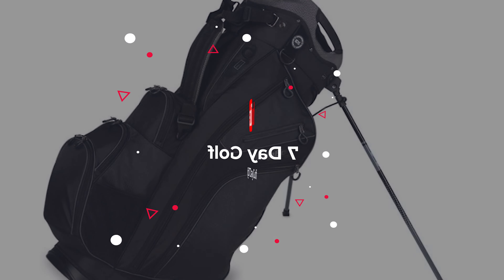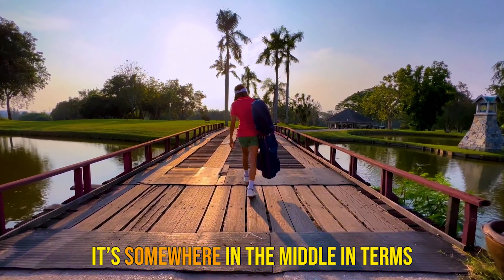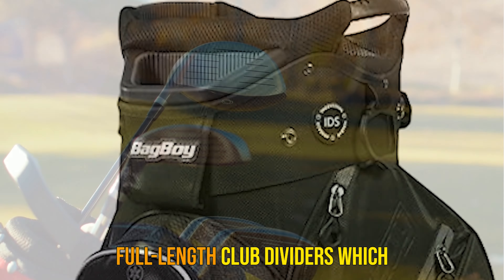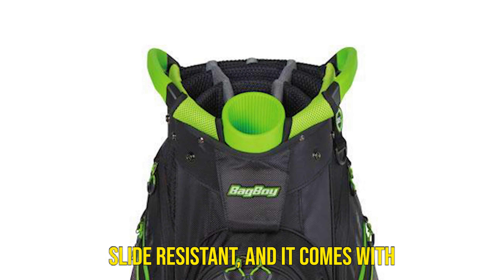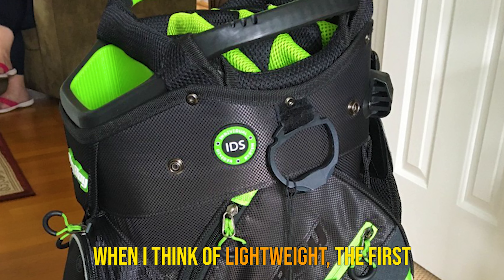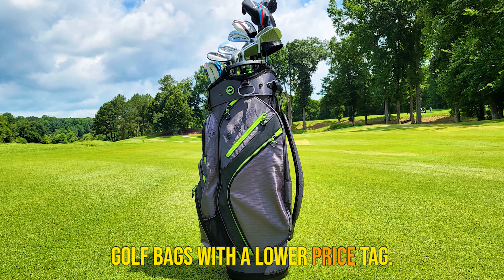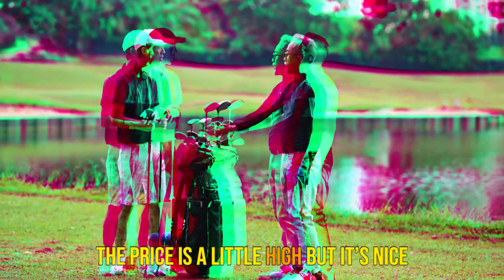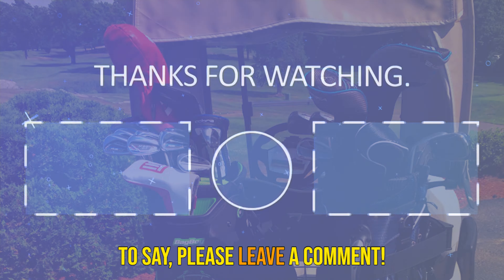BAG BOY CHILLER GOLF BAG REVIEW [2023] CHILLER HYBRID STAND, CART & GO LITE HYBRID STAND BAGS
THE BAG BOY CHILLER GOLF BAG SERIES! IN THIS REVIEW, WE'LL TAKE A LOOK AT THE 2023 CHILLER HYBRID STAND, CART, AND GO LITE HYBRID STAND BAGS, AS WELL AS THE STAND-ALONE BAG BOY CHILLER STAND BAG WITH COOLER. BAG BOY CHILLER GOLF BAG REVIEW

✅Bag Boy Cart golf Bag
✅Amazon US
✅Amazon UK
✅Amazon CA

Looking for the latest review of Bag Boy Chiller Golf Bags in 2023? Look no further than our comprehensive review of the Chiller Hybrid Stand, Cart, and Go Lite Hybrid Stand Bags. These golf bags are perfect for golfers who want to keep their drinks cool on the course while also having plenty of space to store all their golfing essentials. Our review takes a close look at the bags' innovative cooling features, sturdy construction, and ample storage space. Whether you're a seasoned golfer or just starting out, the Bag Boy Chiller Golf Bags are a must-have for any golfer looking to stay hydrated and organized on the course.

📹BAG BOY QUAD XL GOLF PUSH CART REVIEW 2022 | NEW BAG BOY QUAD XL ACCESSORIES